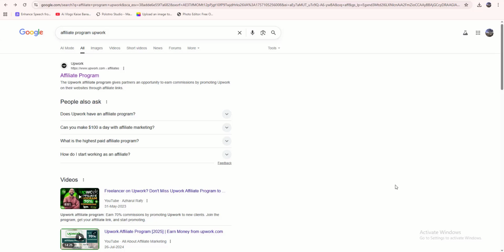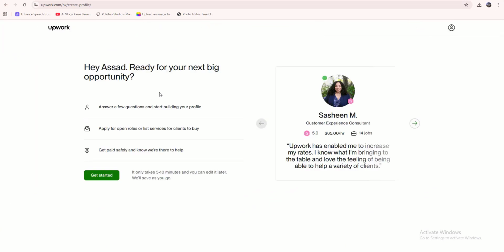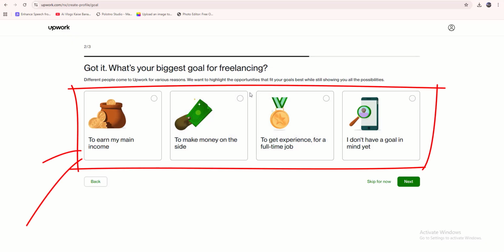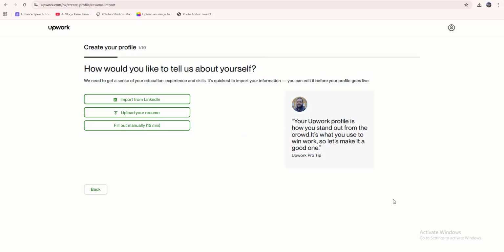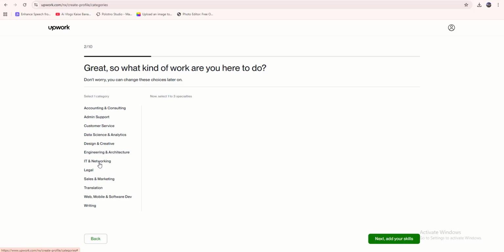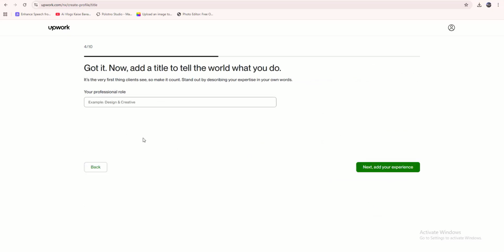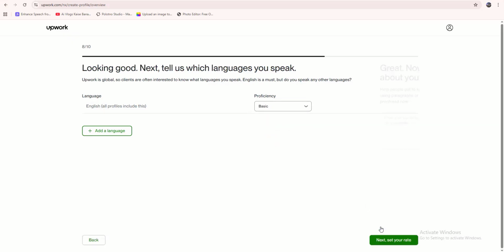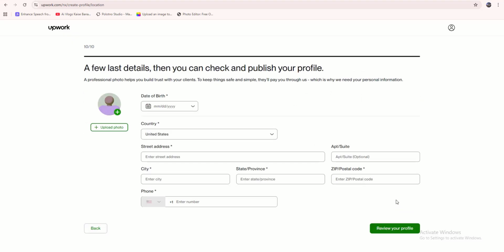How to Create Upwork Affiliate Account | Step-by-Step Tutorial to Earn Money (2025)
Welcome to Explore with Assad 🌍 – In this video, I’ll show you how to create an Upwork Affiliate Account step by step in 2025 so you can start earning money online through the Upwork Affiliate Program.

The Upwork Affiliate Program is one of the easiest ways to generate passive income by promoting Upwork to freelancers and clients worldwide. Once you sign up and create your affiliate account, you’ll be able to share your referral link and earn commissions every time someone joins Upwork through your link.

In this complete tutorial, I’ll walk you through the entire process:
✅ How to sign up for the Upwork Affiliate Program
✅ Step-by-step affiliate account setup guide
✅ Choosing the right niche for higher conversions
✅ Tips to maximize your affiliate earnings in 2025
✅ How much money you can realistically make

Whether you’re a beginner looking for side income, or an experienced freelancer exploring new ways to monetize, this video will give you everything you need to get started.

👉 Don’t miss the chance to start earning today — click below to sign up for Upwork Affiliate: